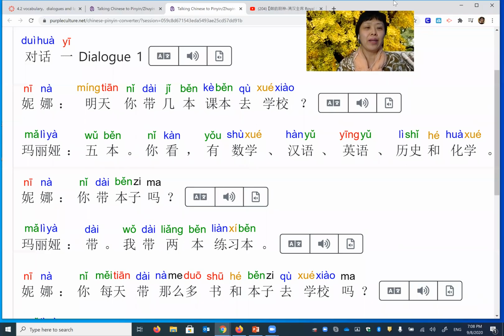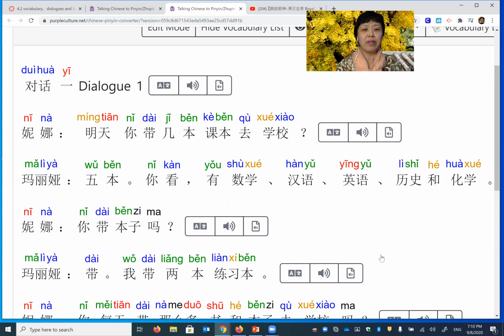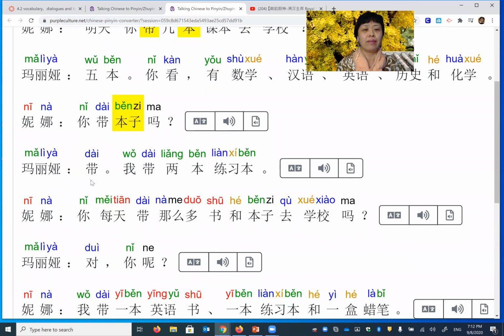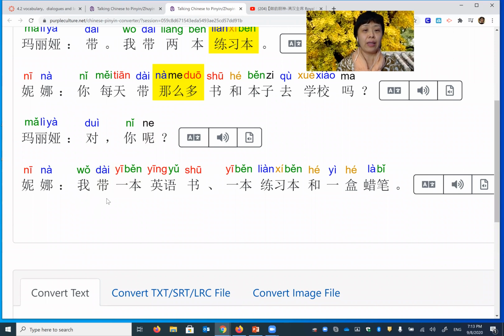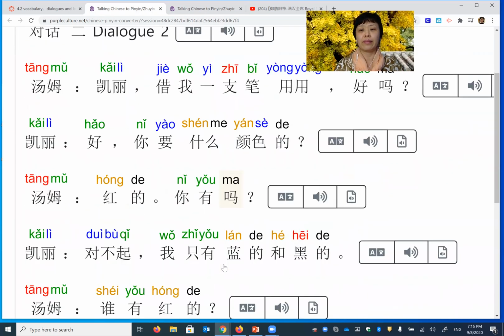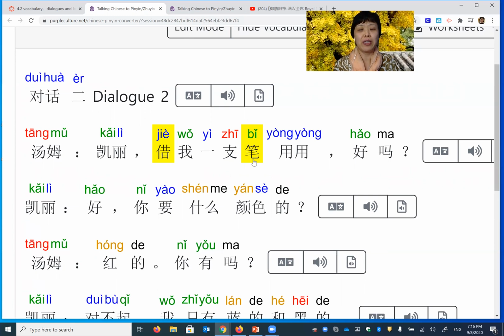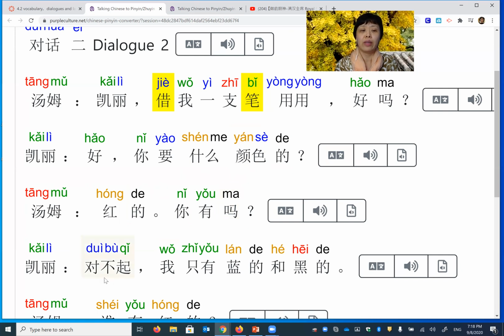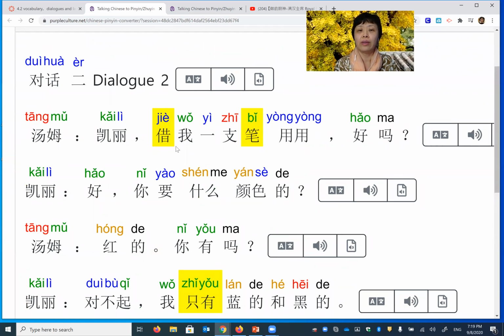HY1U4L2 Instructions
LSC Chinese II